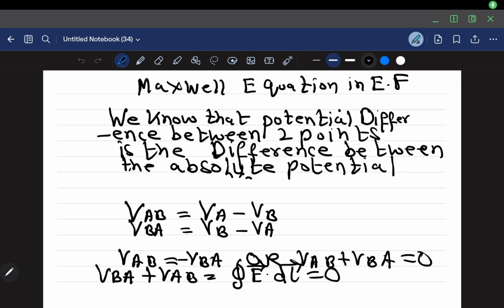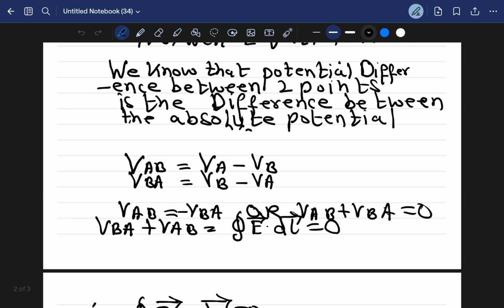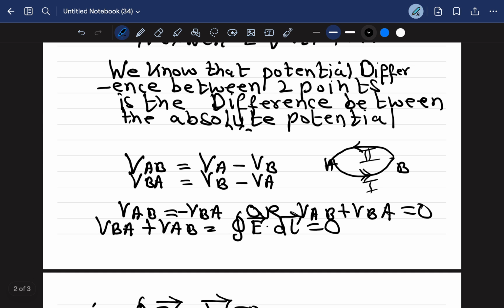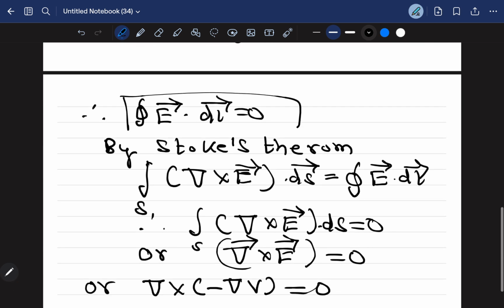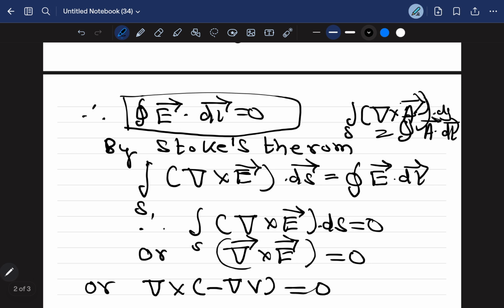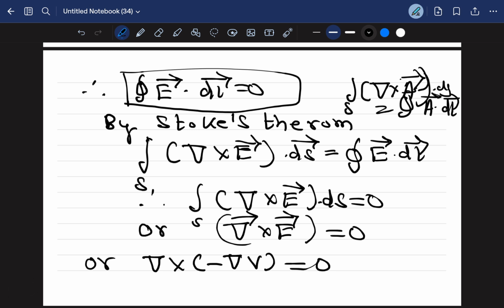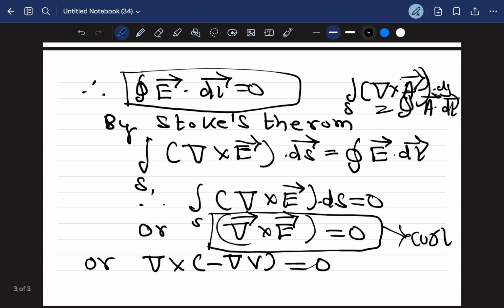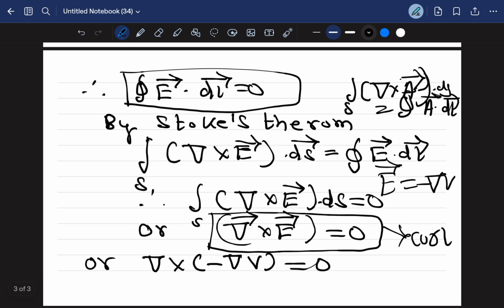maxwells equation in electrostics